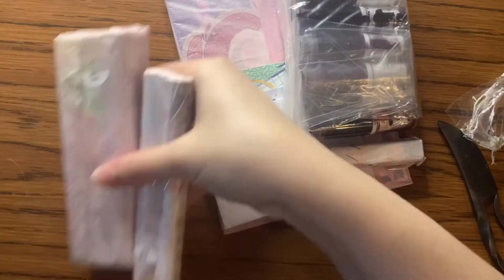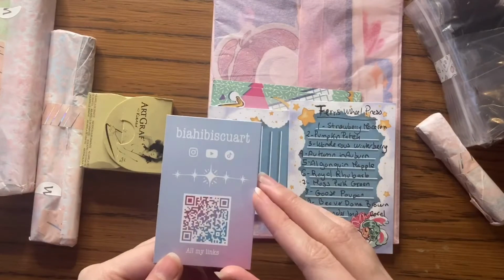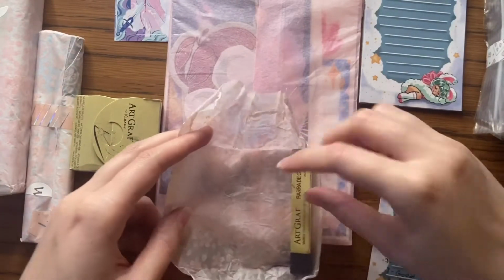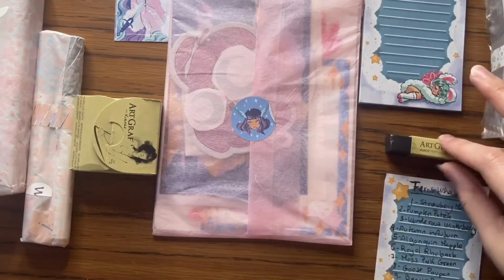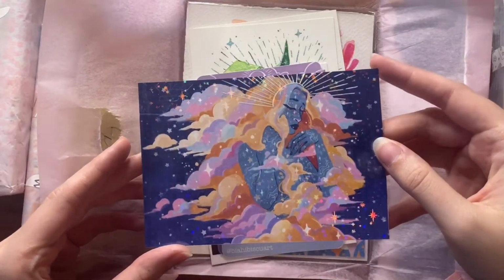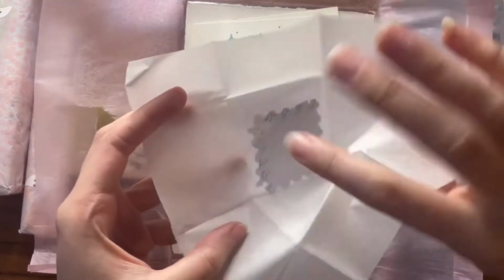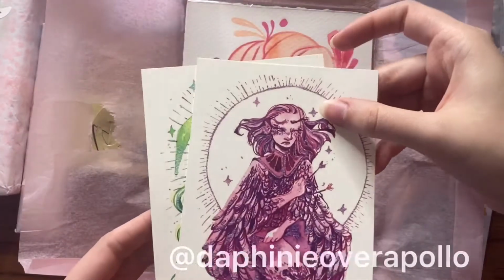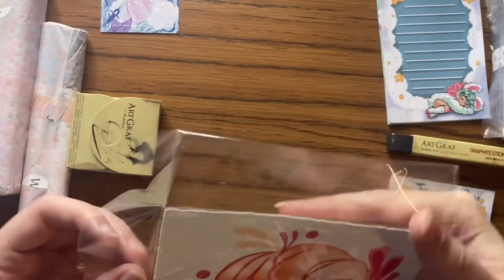ART SUPPLY SWAP || PART I UNBOXING & SWATCHING || Collab with Biahibiscuart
Bia's IG: @biahibiscuart

Cute little video that's massively overdue. Part II soon!